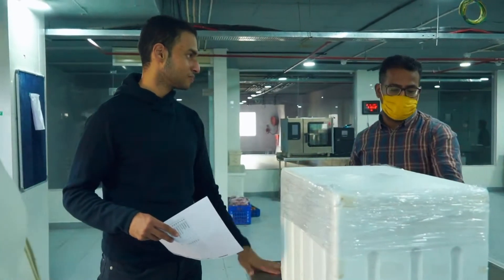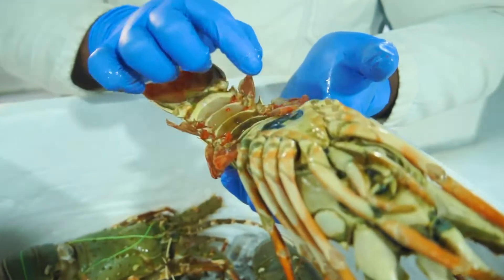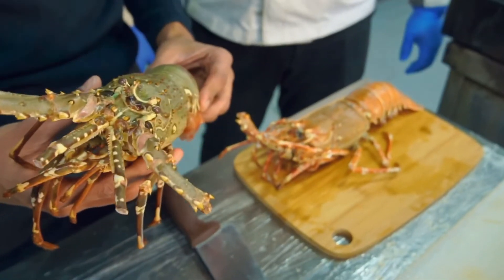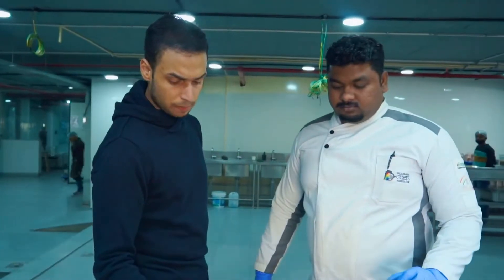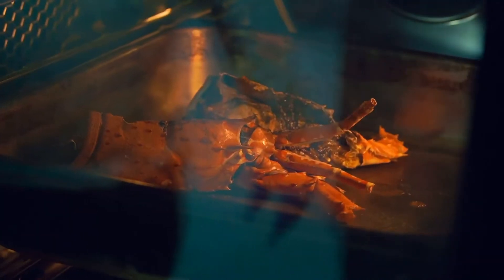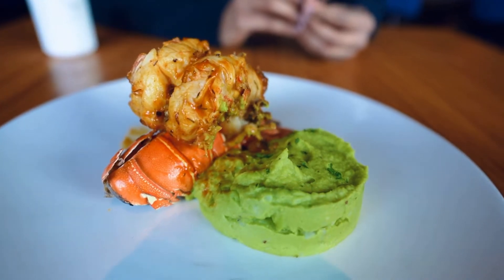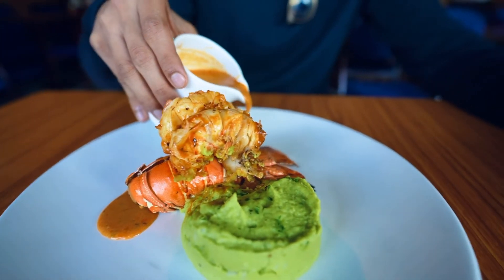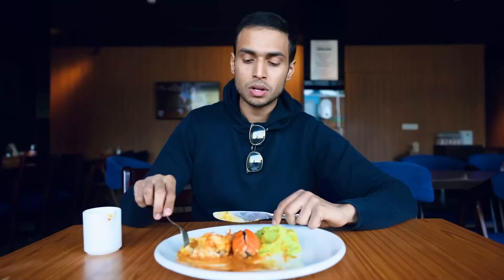Lobster | churrolto | charity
It’s that wonderful time of the year. One thing we do every year is to give back how much ever we can. A portion of the amount earned from these lobsters goes to charity from you and us. A very Happy Christmas from us to you.